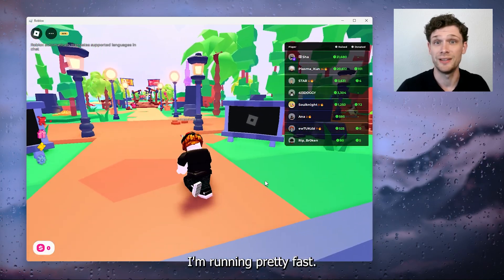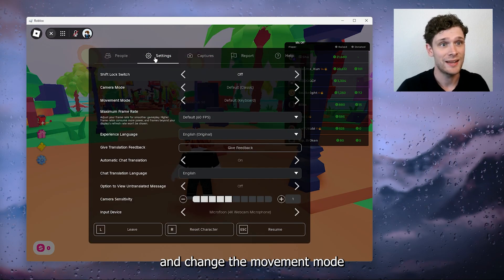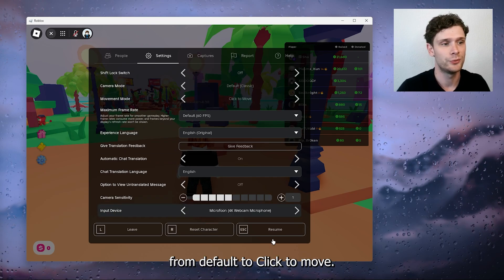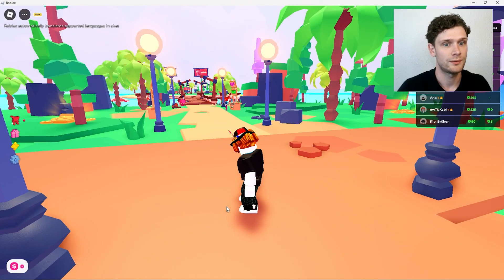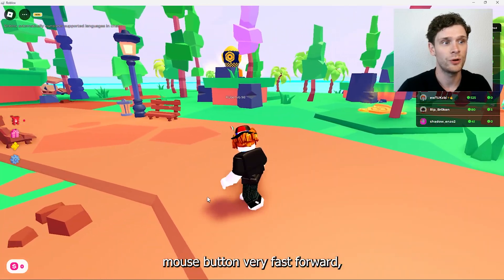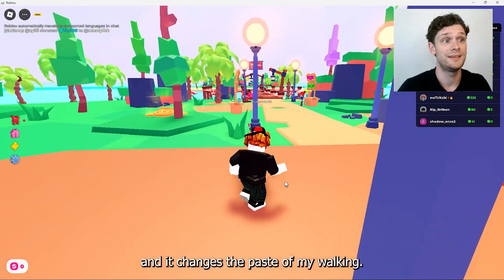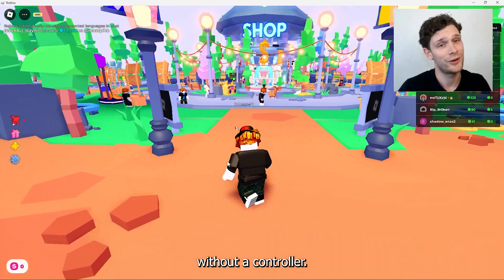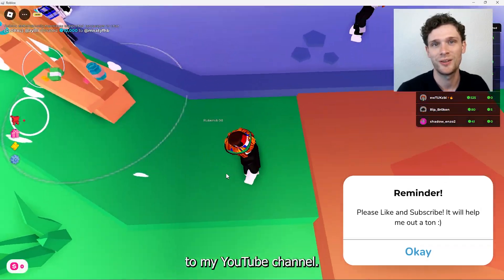How To Walk Slow In Roblox PC Without Controller - Working Method!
Learn how to walk slow in Roblox on PC without using a controller with our working method! This step-by-step tutorial will guide you through the process of adjusting your movement speed in Roblox games. Discover the best techniques to control your character's pace, perfect for precise maneuvers or stealthy gameplay. Whether you're new to Roblox or an experienced player, this guide will help you master slow walking on PC. Join us and improve your Roblox gameplay today!